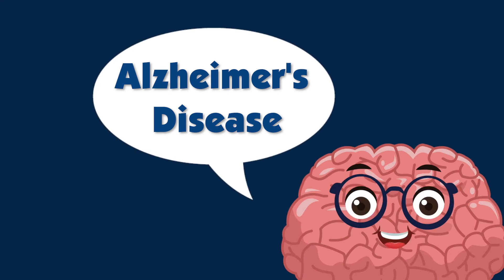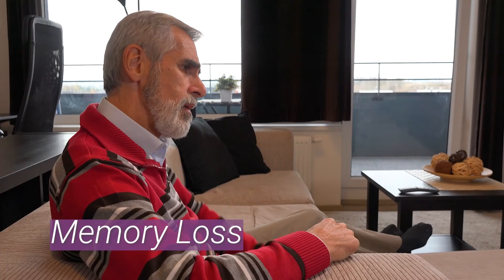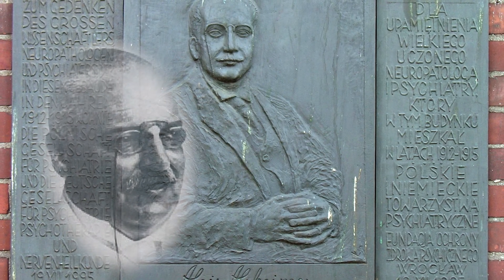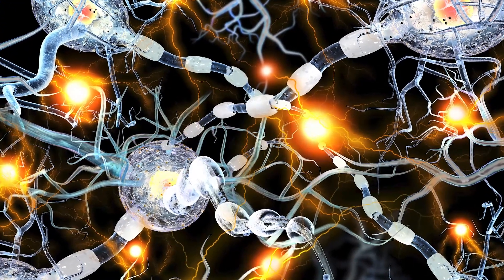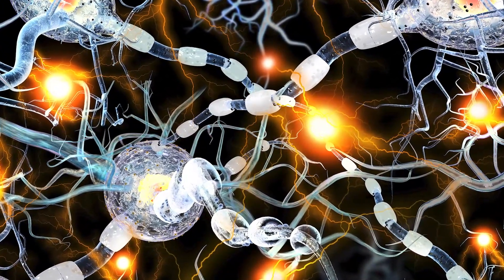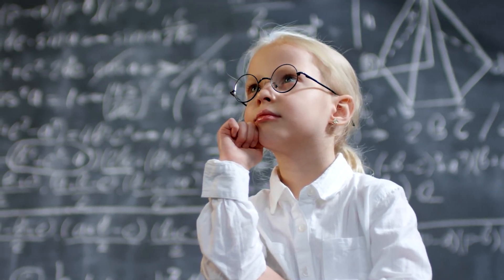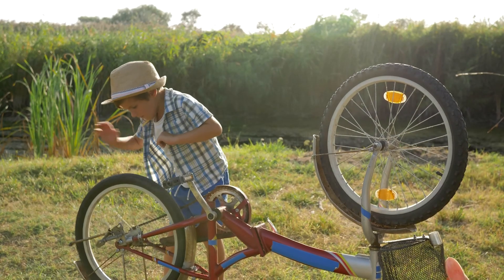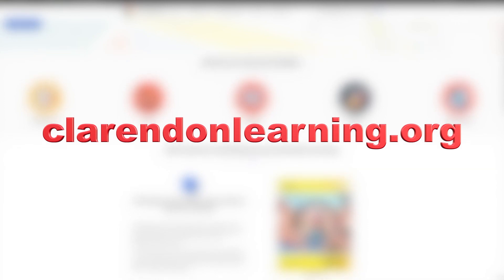Alzheimer's Disease for Kids | What is Alzheimer’s disease? | Causes, symptoms, and prevention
What is Alzheimer's Disease and what causes it? In this video designed for elementary learning we explore those questions and help gain a deeper understanding of this disease. Many of us know someone who has been affected by dementia or Alzheimers and if not many of us might in the future.  We hope this video helps students gain a better understanding of the disease, its causes, symptoms, and some prevention techniques.

Alzheimer's Disease is a type of dementia that causes problems with memory, thinking, and behavior. Dementia is a set of symptoms that may include memory loss and difficulties with thinking, problem-solving, or language. Alzheimer’s Disease is the most common cause of dementia.

Alzheimer's Symptoms: As a person ages, they may forget things. It is normal. However, one of the symptoms of AD is consistent memory loss, especially of recent events and new information. This is the most noticeable trait of Alzheimer’s, it usually occurs gradually at first, but gets worse over time.

Alzheimer's Prevention Ideas: As you learn, your brain is constantly making connections, and one way that might help prevent Alzheimer’s as you get older is to produce new connections. You can do this by staying active, mentally and physically. This also apples to adult family members or friends who do not have AD. Encourage them to be active too.

Do you want to learn more about Alzheimer's Disease?  This lesson has extra content, worksheets, classroom activities and more!